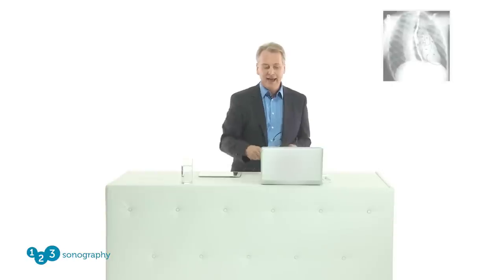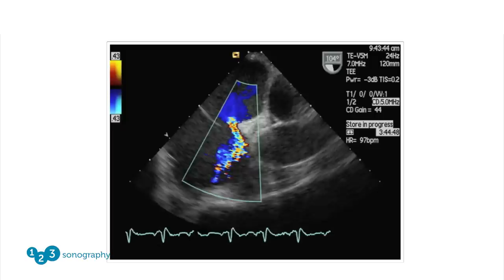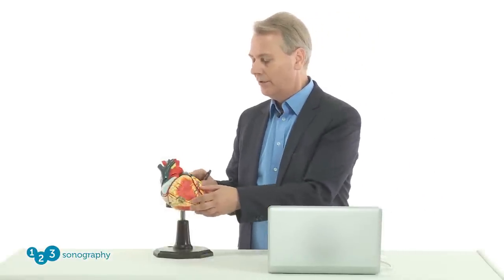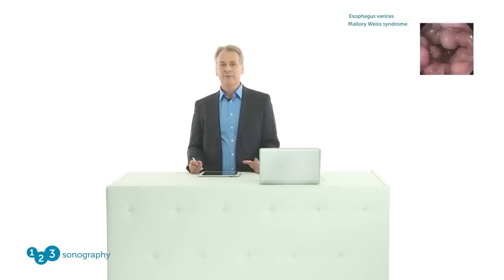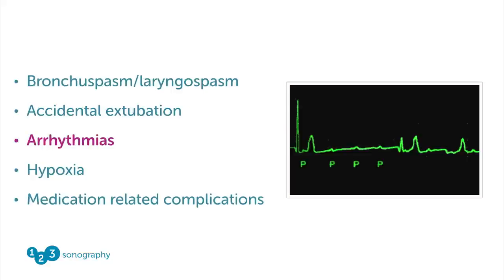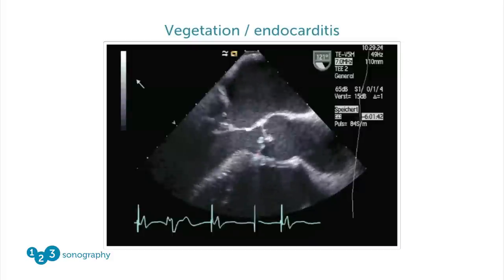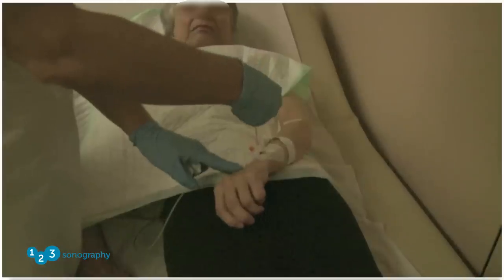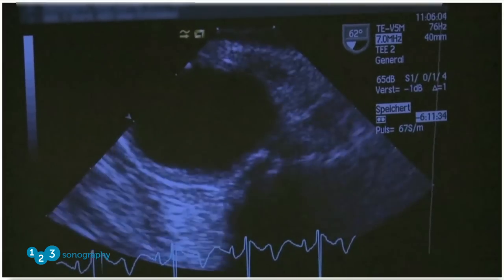TEE MasterClass - Your introduction to TEE echocardiography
This introductory lecture explains what the advantages of a TEE/TOE study is, and what its indications are. Learn to encounter pathologies such as: left atrial appendage thrombus (LAA thrombus), flail leaflet of the mitral valve, patent foramen ovale (PFO) with contrast, atrial septal defect (ASD), myxoma, prosthetic valve obstruction and endocarditis.
We will also discuss the complications and risks of TEE/TOE, and finally how a TEE/TOE exam is performed.

The TEE MasterClass is an exclusive teaching program that will allow you to learn the art of transesophageal echocardiography, an important modality and a major component of everyday clinical practice. You will be enabled to image your patients after cardiovascular surgery, in the ICU and much more.